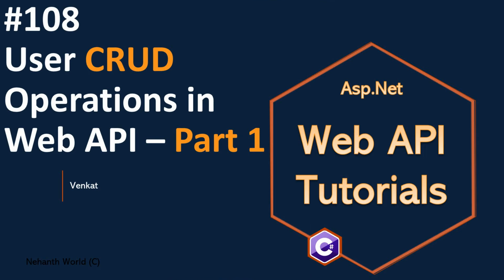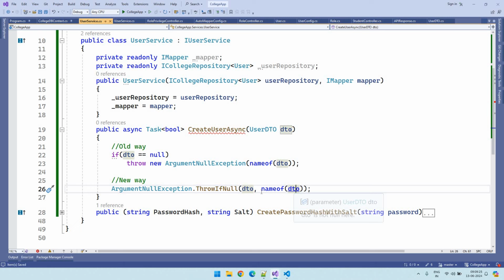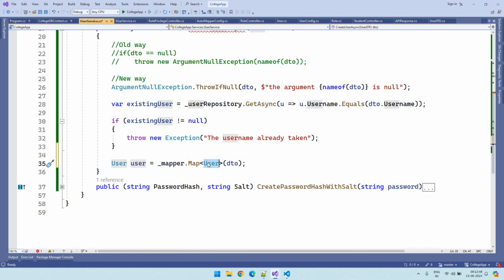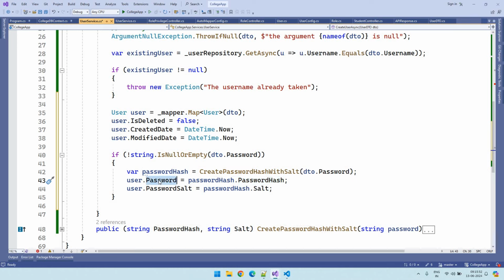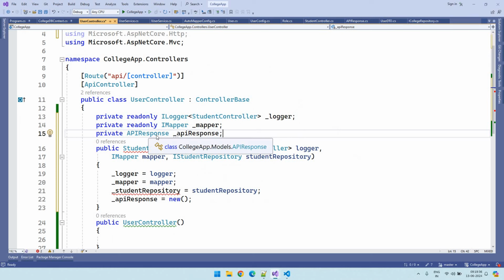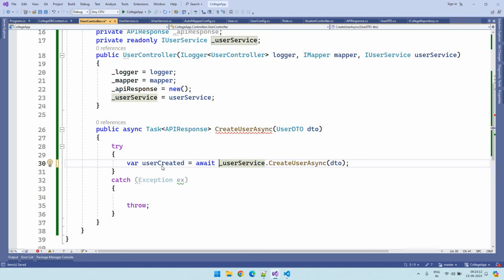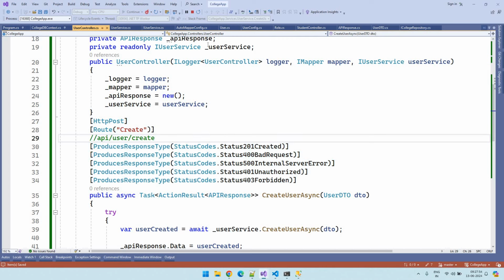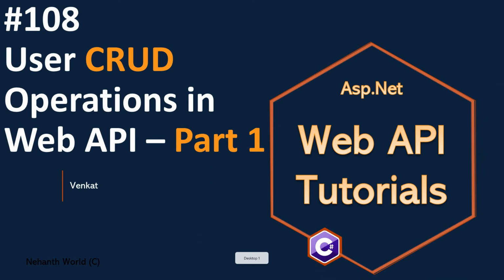Part 108 User CRUD (Create) operations Part - 1 | .Net 8, 7, 6 || Web API Tutorials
Part 108 Create User Endpoint with Password hash with salt in Web API .Net 8, 7, 6 || Web API Tutorials || @NehanthWorld

ILogger
builder.Logging.ClearProviders();
builder.Logging.AddConsole();
builder.Logging.AddDebug();
ASP.NET Web API tutorial for beginners
kudvenkat
WebGentle
Teddy Smith
Code Semantic
Technology Keeda
Clearcat .net
4 - CREATING OUR FIRST ASP.NET WEB API ( URDU / HINDI )
Teddy Smith

Clearcat .net
6. Repository pattern c# | repository pattern in asp.net core web api

Curious Drive